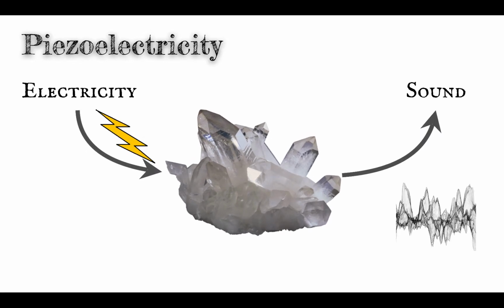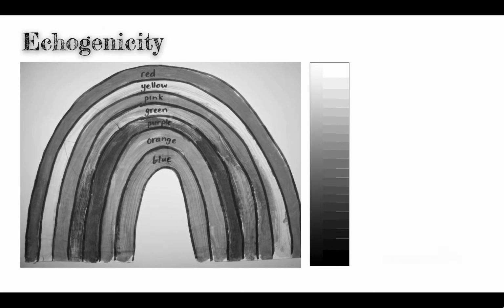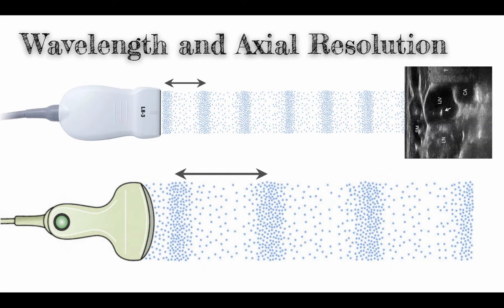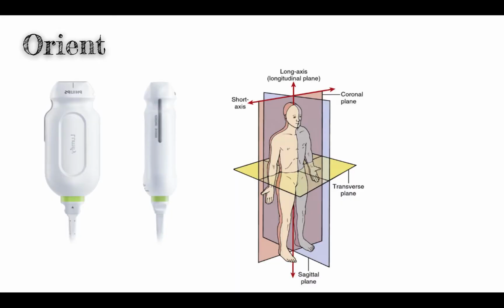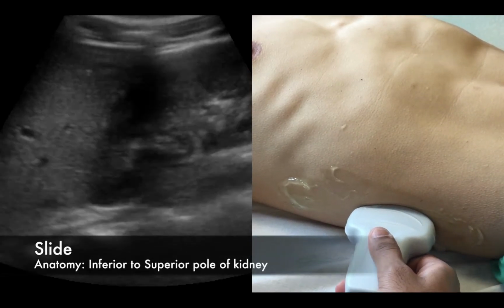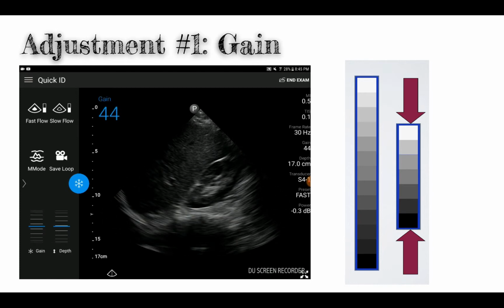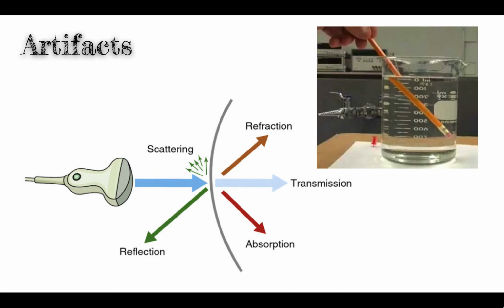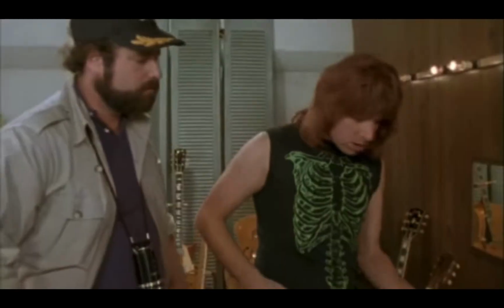2 - UW Med Flight US: Physics and Knobbery